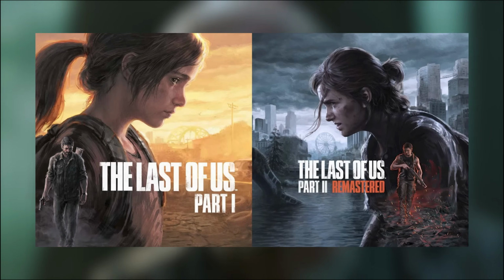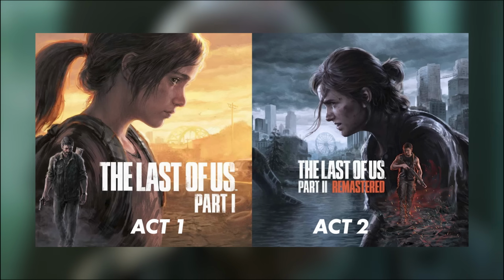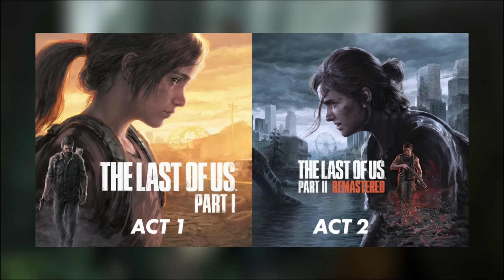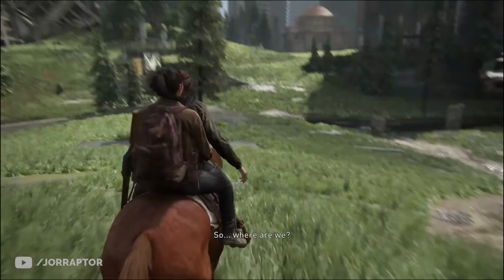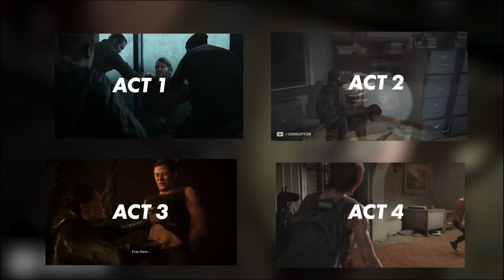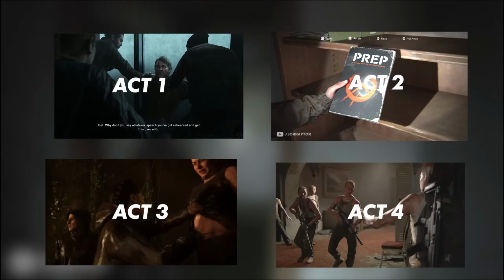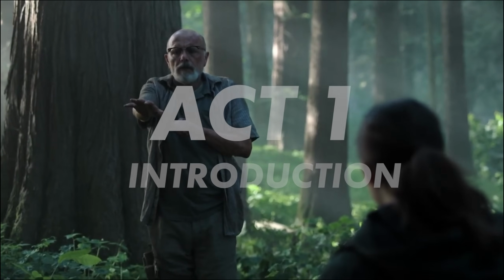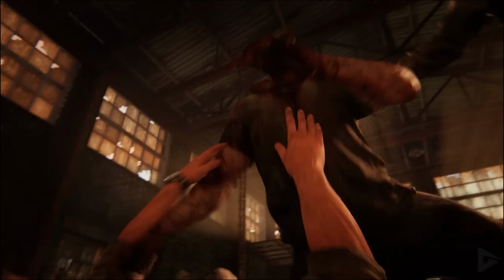Why Joel and Eugene Works And So Much Else Doesn't